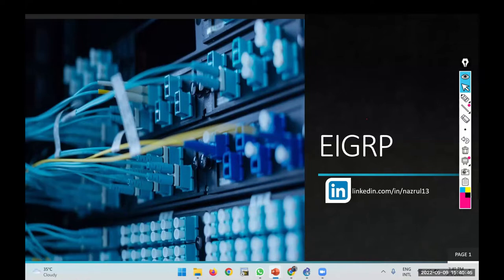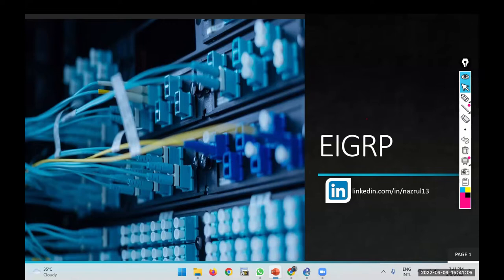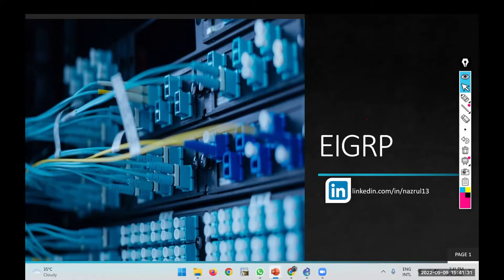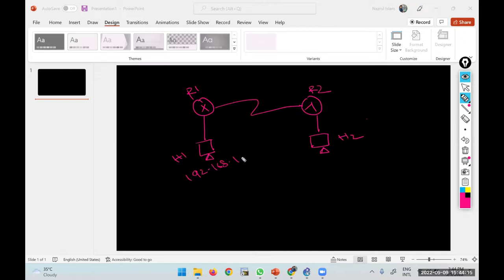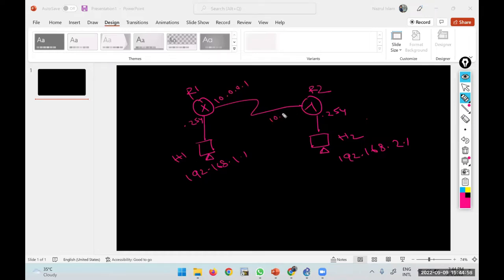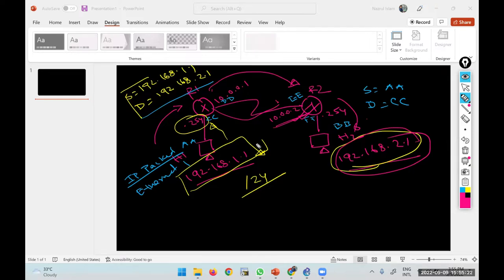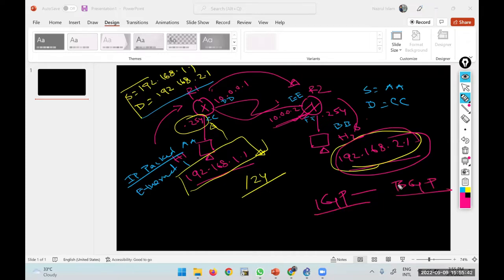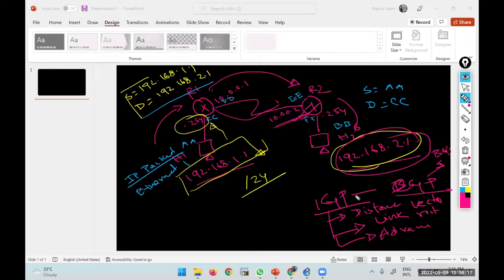Webinar on Advanced Routing Protocols (EIGRP, OSPF, BGP) Part I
The seventh webinar course: Advanced Routing Protocols (EIGRP, OSPF, BGP) under the SAFE project (Phase-2)